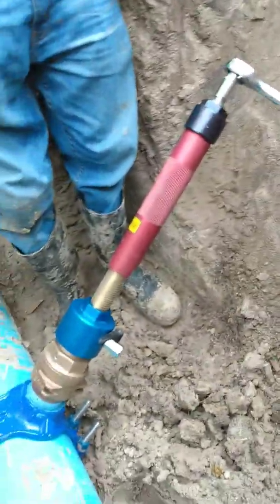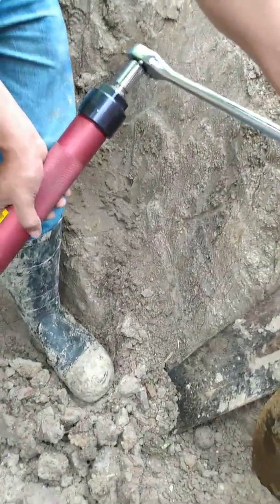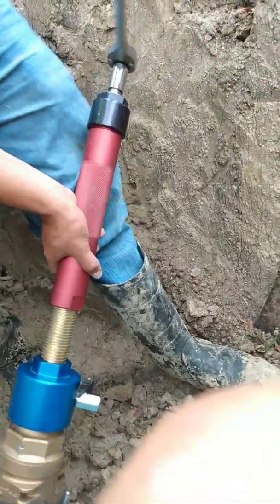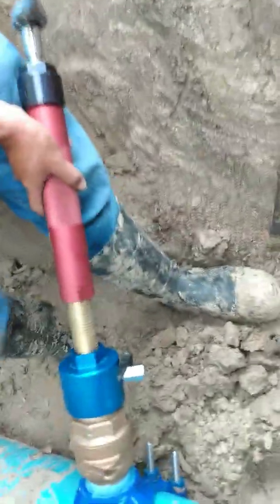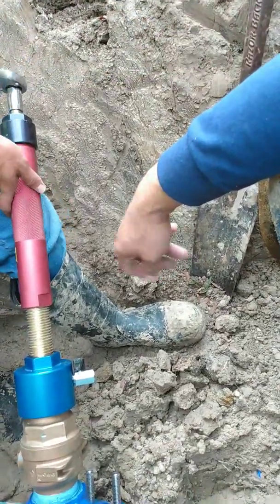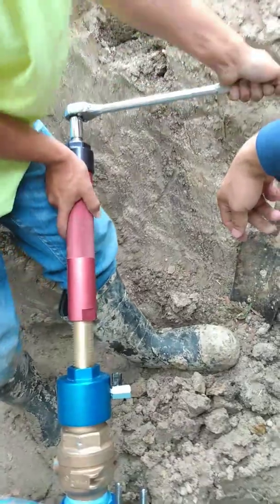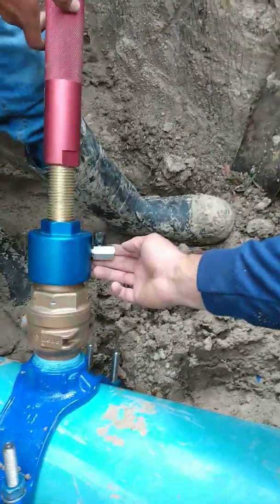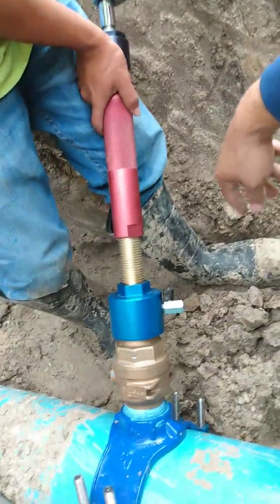Live hot tapping in a water main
Tappping into live water main 8" to install a 2" water meter